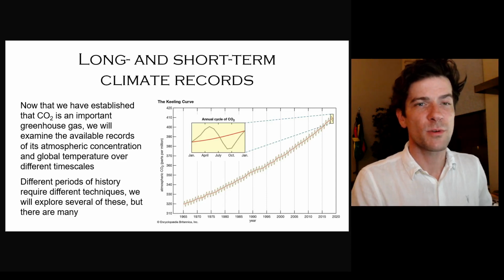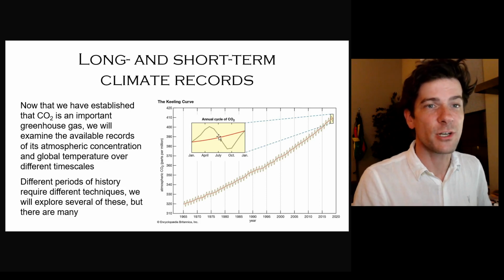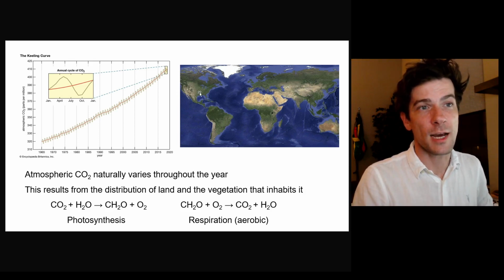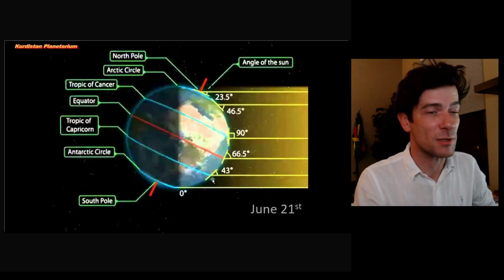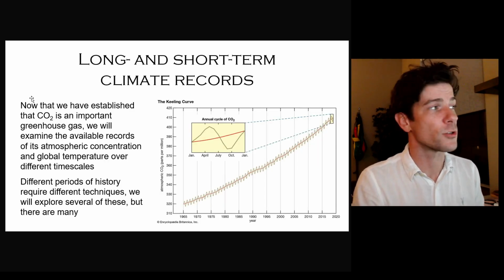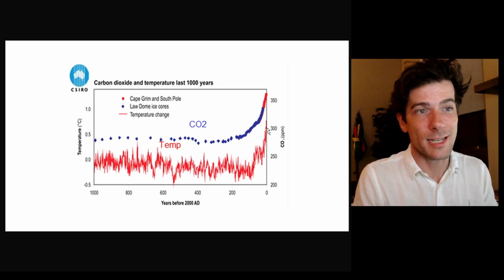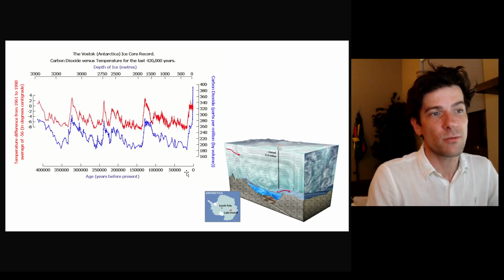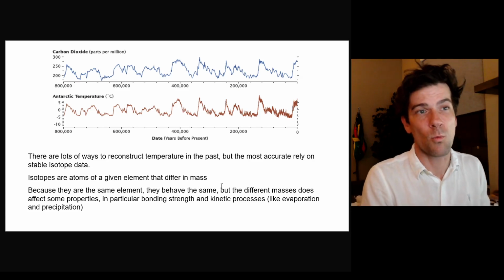11 Long and Short term Climate 1